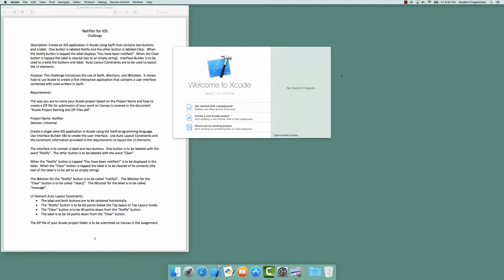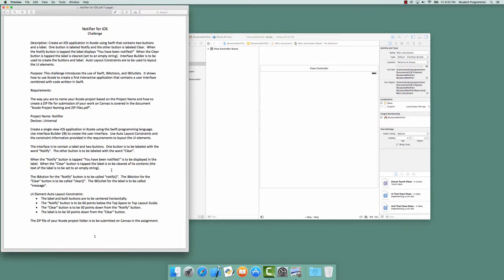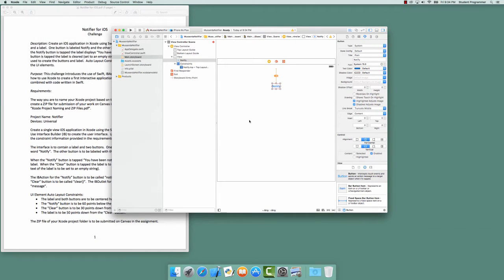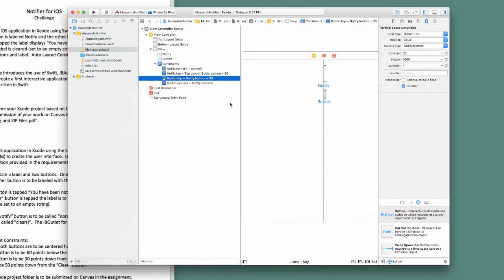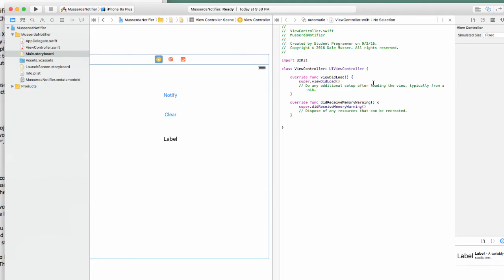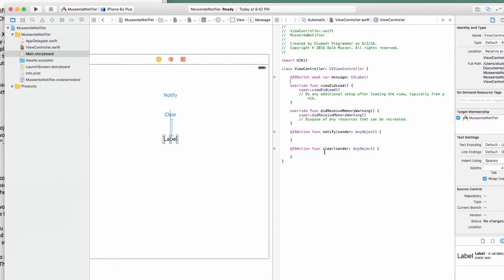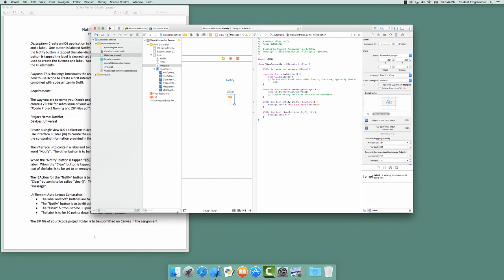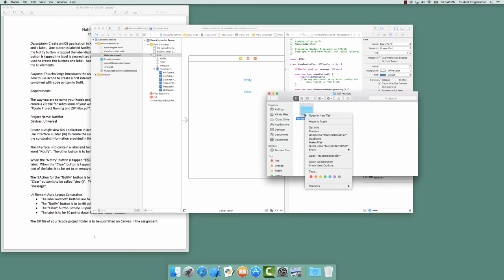Notifier for iOS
This video shows how to build the app for the Notifier for iOS challenge for INFOTC 4500.